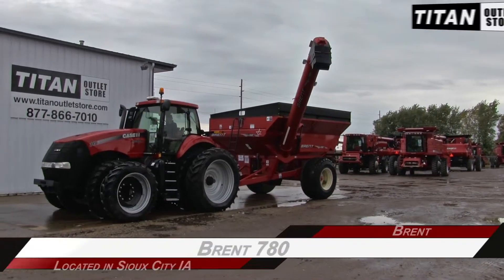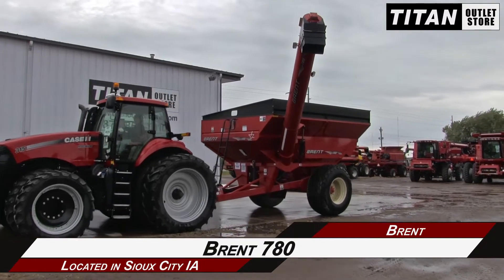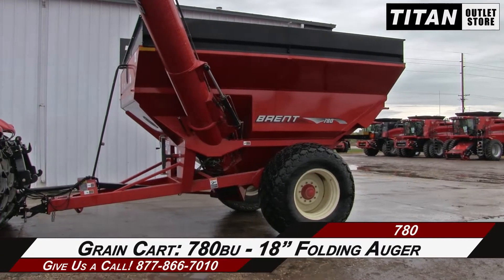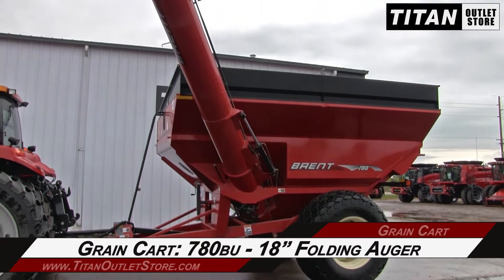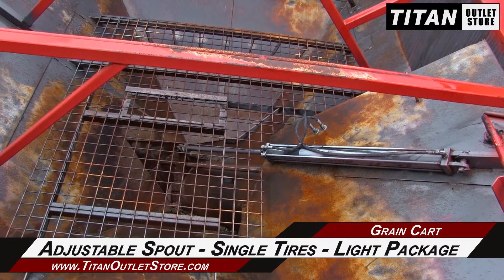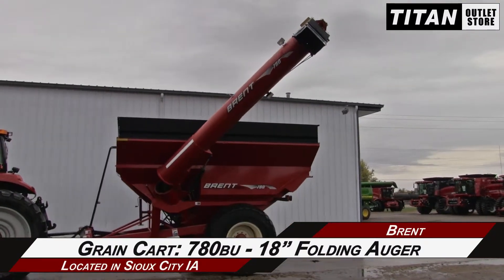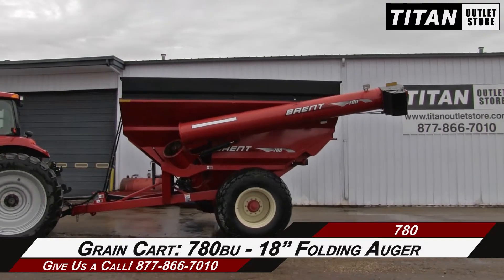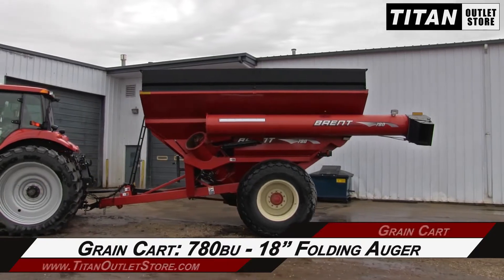Brent 780,18'' Auger Diam, 1000 PTO, Light Pkg Grain Cart Sold on ELS!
For Sale Used 2005 Brent 780,18'' Auger Diam, 1000 PTO, Light Pkg Grain Cart SOLD serial# B21830148 stock# 1924087
19774.00 USD
• Used Brent 780 Grain Cart, Light Package, Hydraulic Auger Folding, Single Tires, NO Tarp, 1000 PTO, Adjustable Spout, Frame good, Paint good, 100% Money Back Guarantee*, All 7 Years or newer & less than 5000 hours includes 500 hour/12 Months , $500 Deductible Full Power Train Warranty*, Titan Outlet Store - A Division of Titan Machinery --100 + Locations, *Some Restrictions apply; please call or , The Titan Outlet Store TeamPost YOUR FREE Equipment Classifieds at TitanOutletStore.com, Join us on Facebook, See All Our Videos on YouTube, Follow Us on Twitter,Features/attachments info may have errors and/or omissions so please confirm.
• Stock #: 1924087
• Available: Immediately
• Category: For Sale
• Status: SOLD
• Class: Used
• Make: Brent
• Year: 2005
• Model: 780,18'' Auger Diam, 1000 PTO, Light Pkg
• Serial#: B21830148
• Notes: Used Brent 780 Grain Cart, Light Package, Hydraulic Auger Folding, Single Tires, NO Tarp, 1000 PTO, Adjustable Spout, Frame good, Paint good, 100% Money Back Guarantee*, All 7 Years or newer & less than 5000 hours includes 500 hour/12 Months , $500 Deductible Full Power Train Warranty*, Titan Outlet Store - A Division of Titan Machinery --100 + Locations, *Some Restrictions apply; please call or , The Titan Outlet Store Team

 TitanOutletStore.com,
• Capacity: 750 bushels
• Auger Drive: 1000 PTO
• Auger Diameter: 18 in.
• Tarp: No
• Light Package: Yes
• Price: 19774 USD Call Call